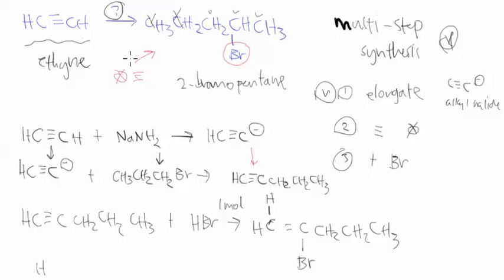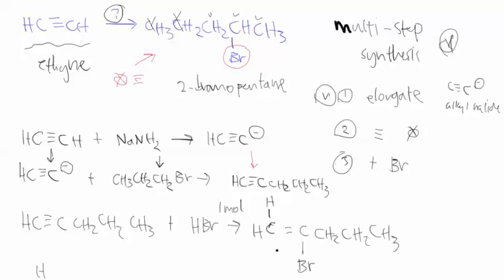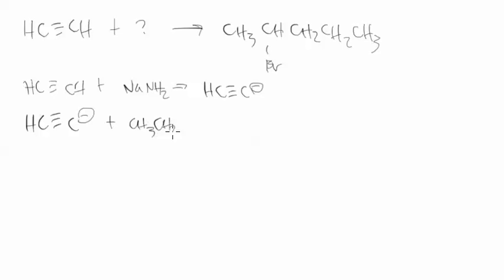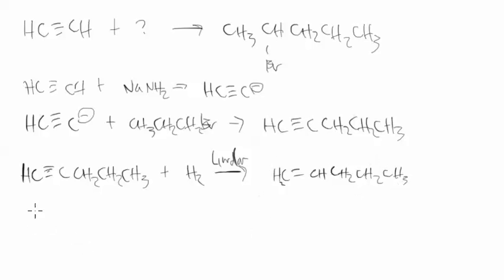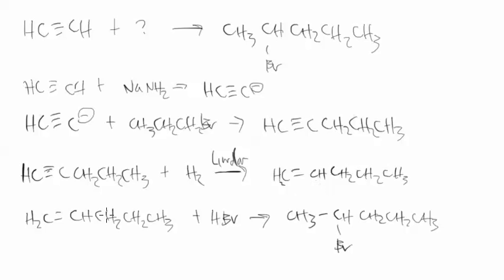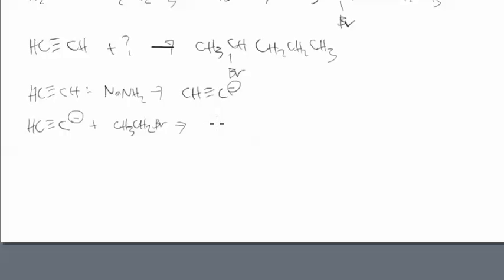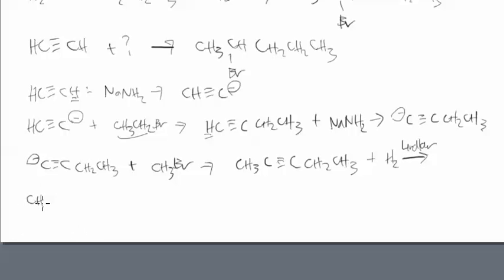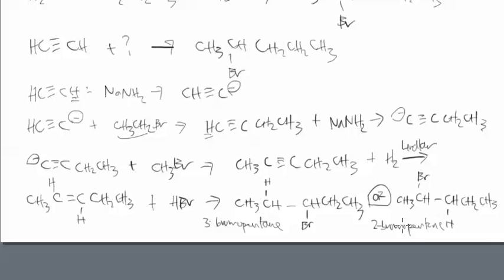Alkynes 34: Multi-Step Synthesis Part 3